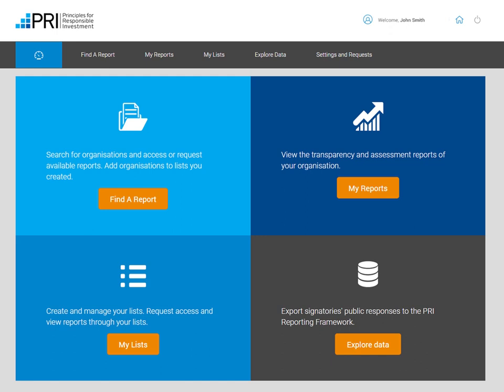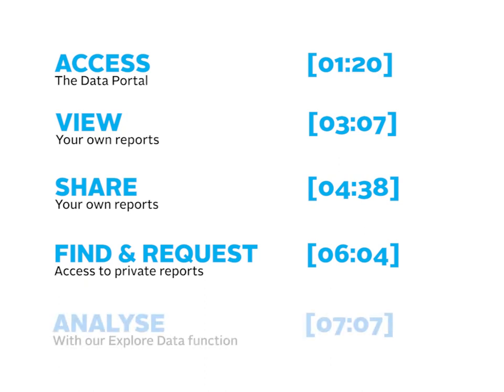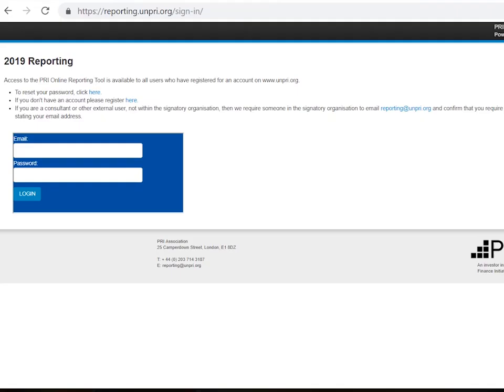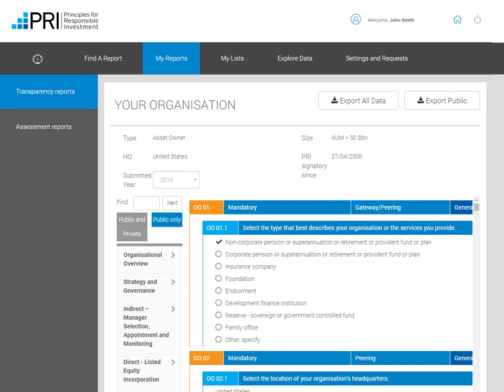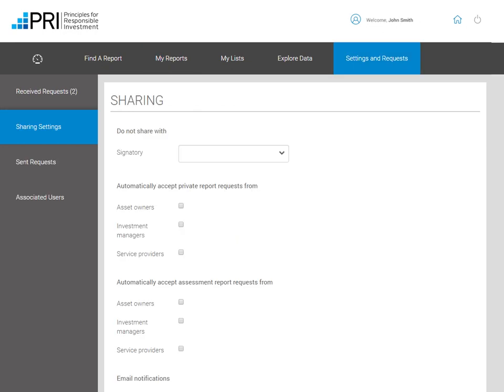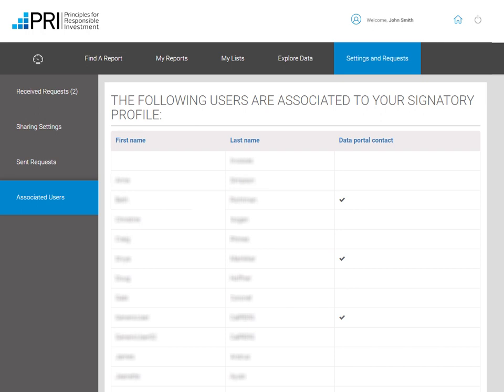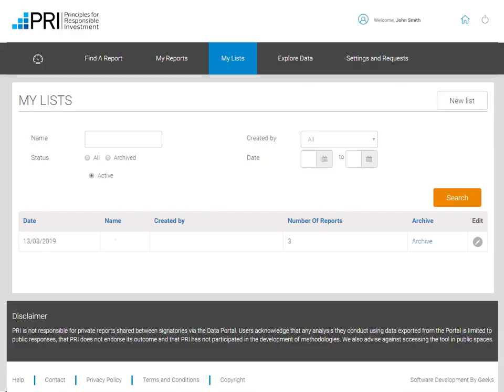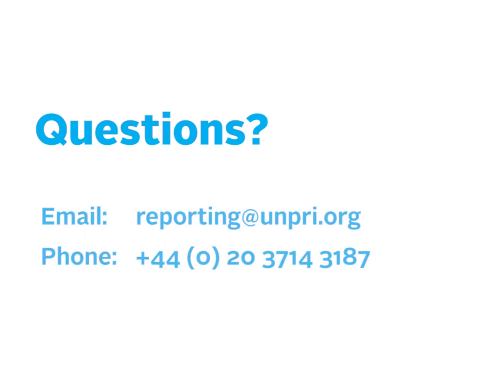Guide to using the Data Portal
This video has been developed to help PRI signatories navigate the Data Portal. It covers five topics:

01:20 Access the Data Portal
03:07 View your own reports
04:38 Share your own reports
06:04 Find and request access to private reports
07:07 Analyse with our Explore Data function